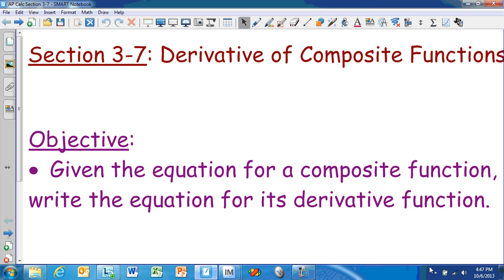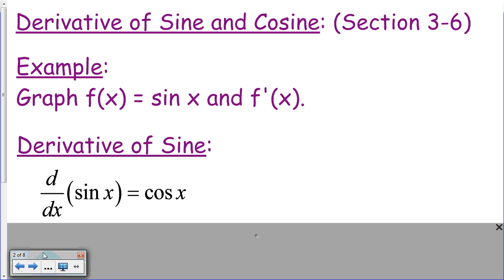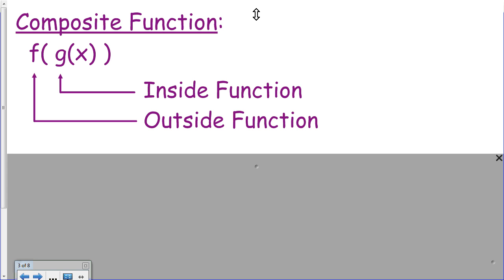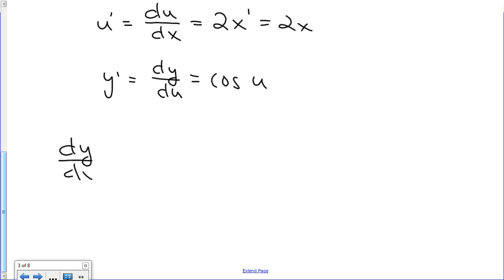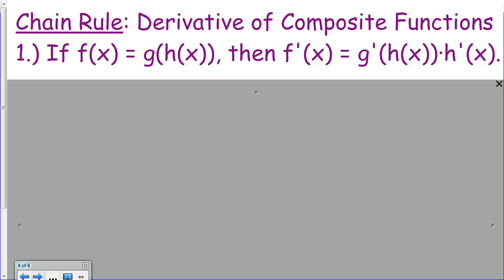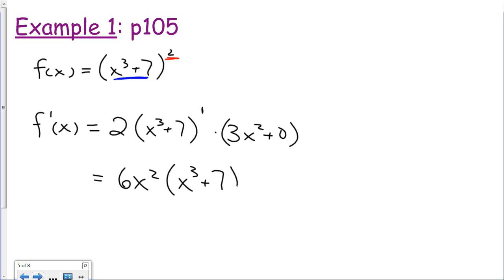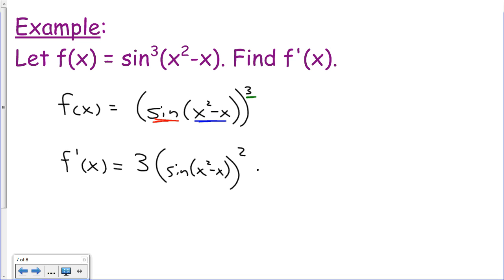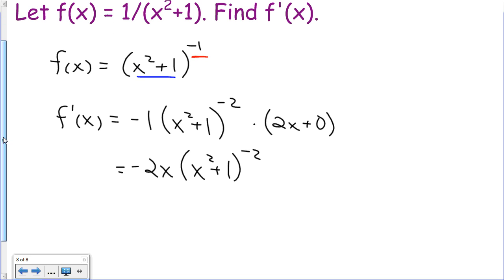AP Calculus Section 3-7